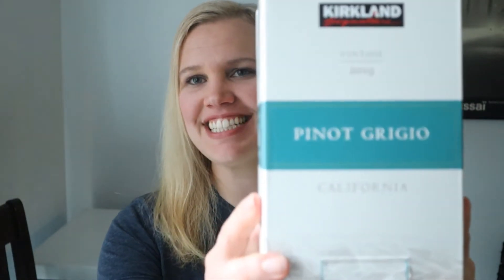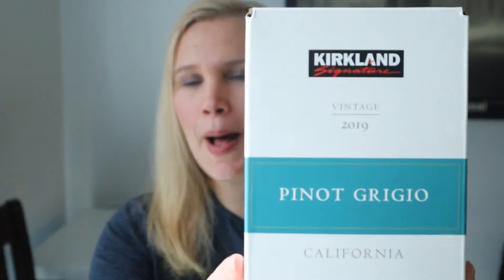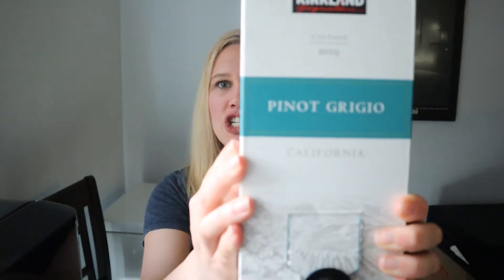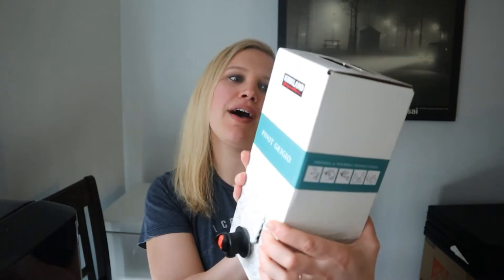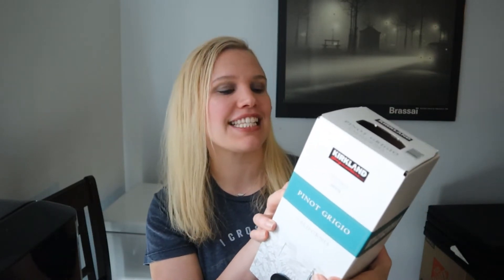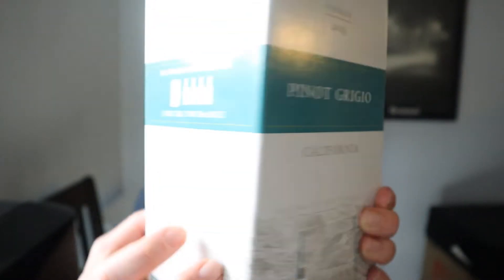Kirkland Pinot Grigio Box Wine Review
Low and behold, Costco emerges with Kirkland box wine!